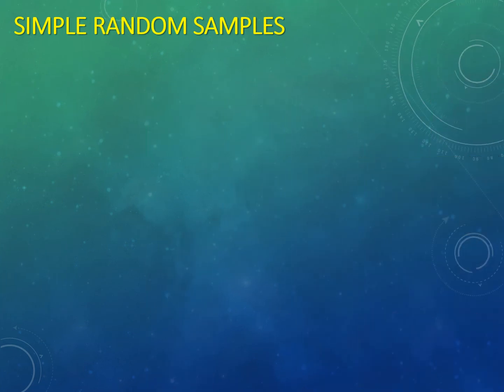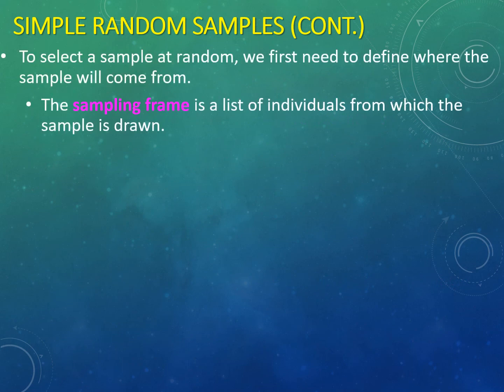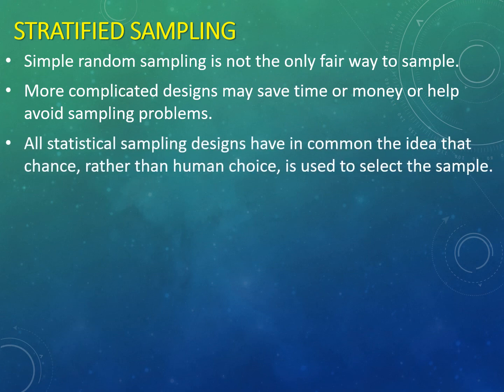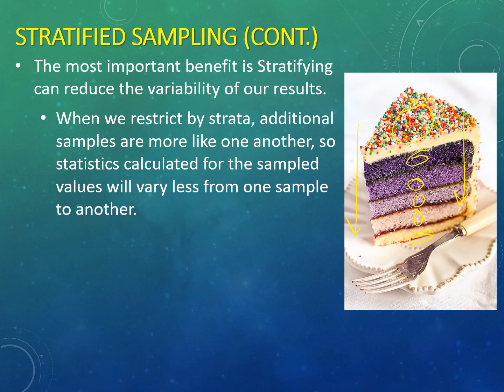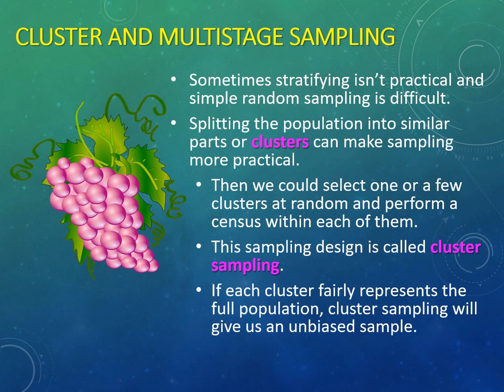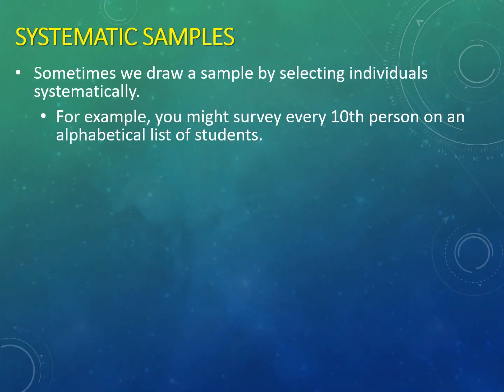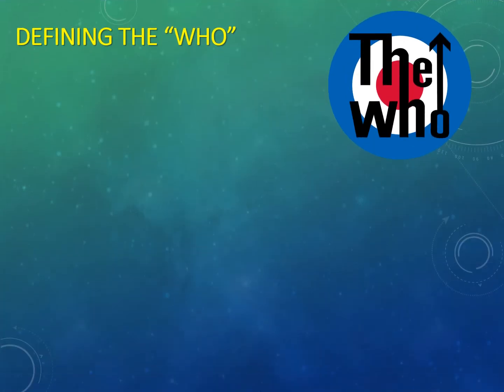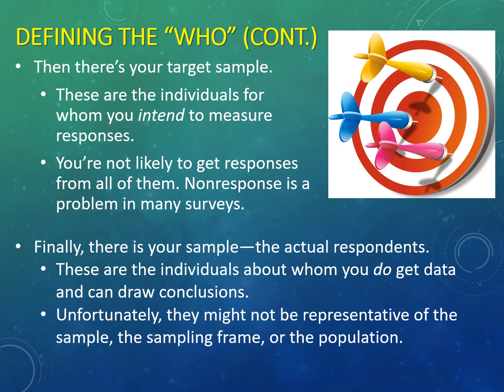Chpt 11 Sample Surveys Video 2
Chapter 11 of BVD Statistics
Sample Survey